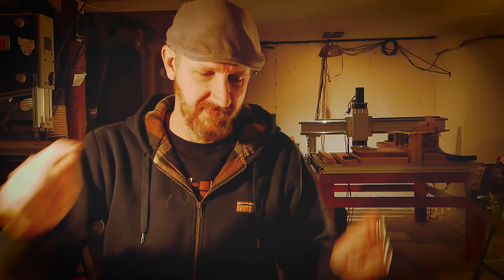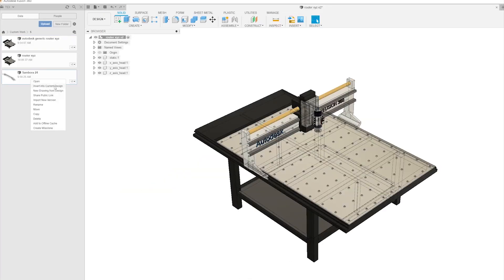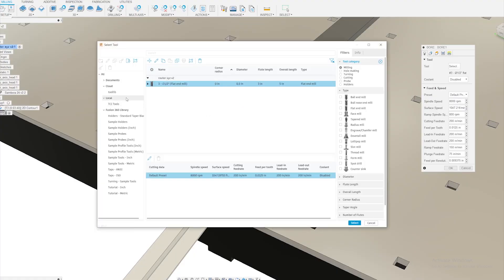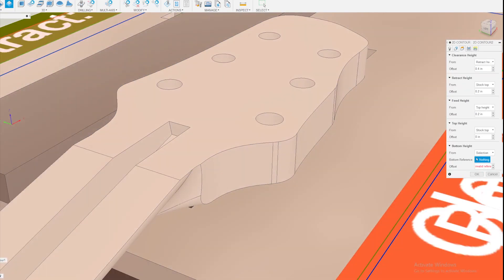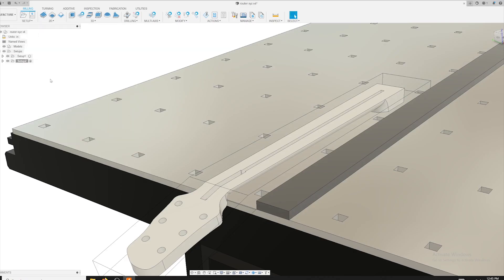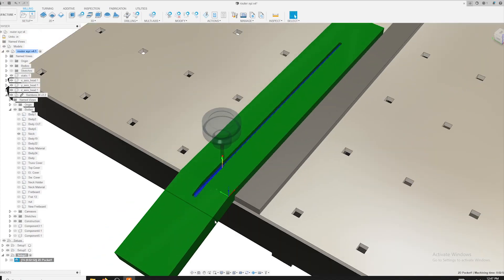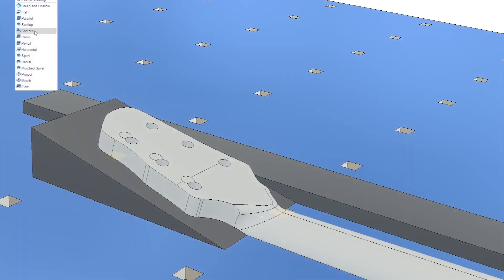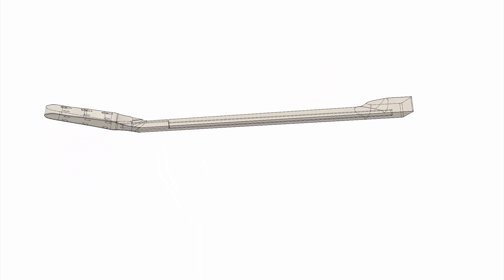Stones Part 2 | Fsuion360 CAM for Guitar Necks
How I go about setting up the CAM tool paths for milling scarf joint necks in Fusion360.